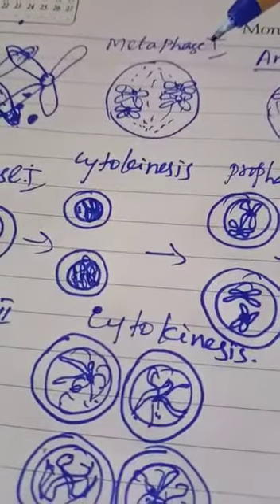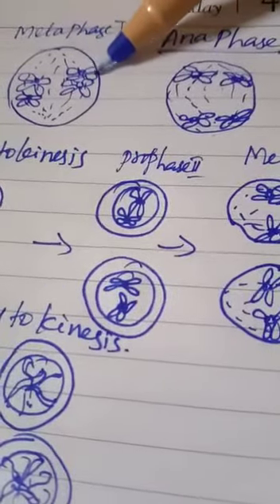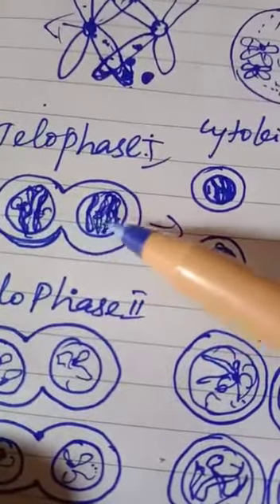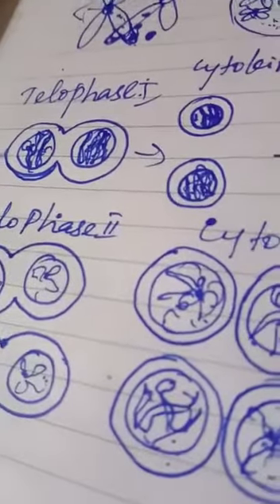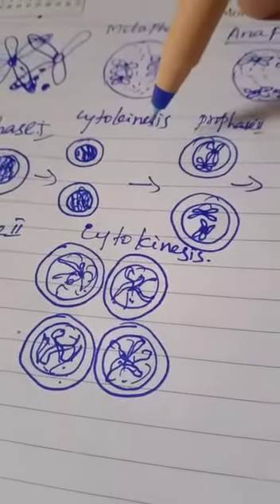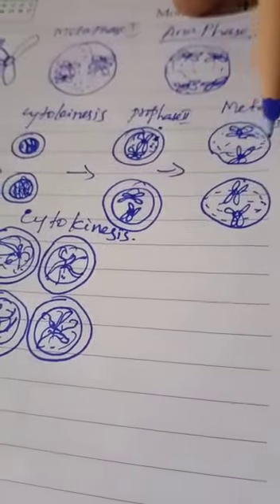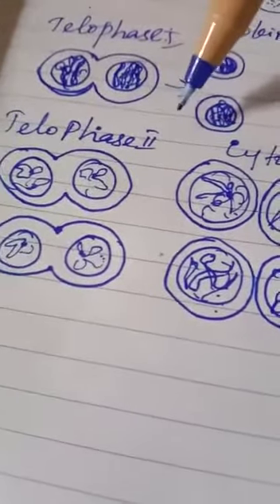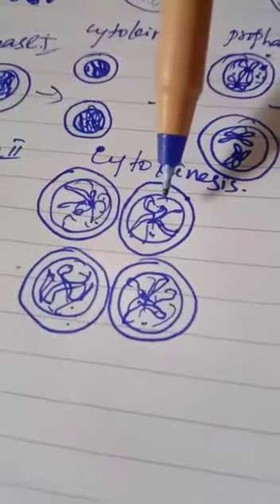9th std Biology Unit 18 Part 5b